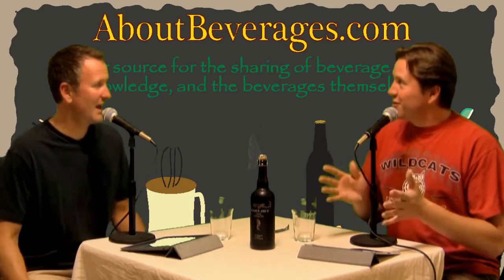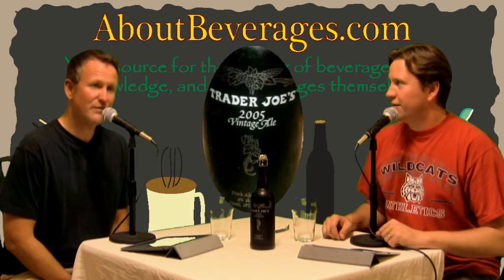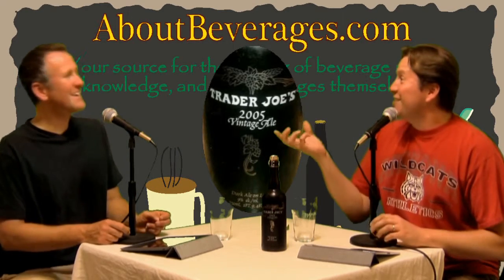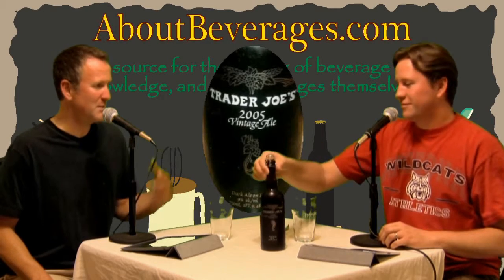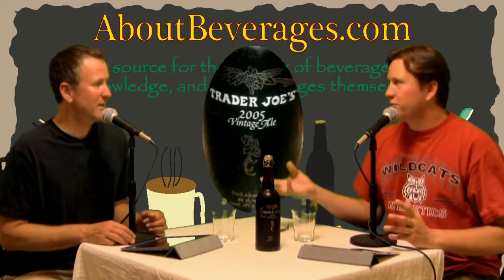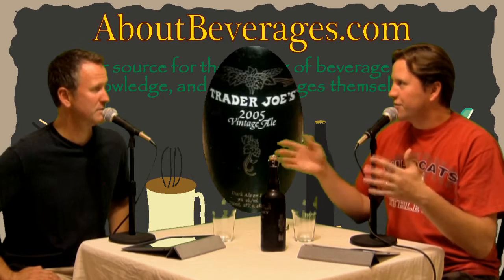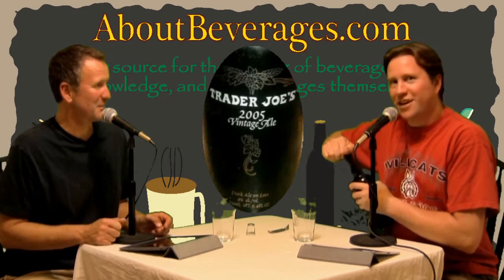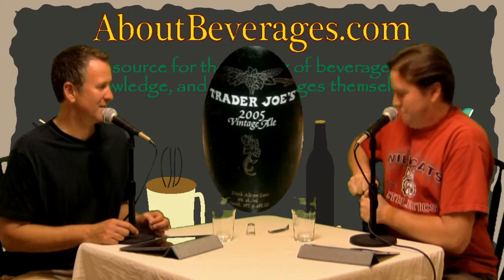Trader Joe's 2005 Vintage Ale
We go deep into the beer cellar as it were today and uncork a bottle of the Trader Joe's 2005 Vintage Ale.  To be clear, the 2005 is not a typo.  Keith has been storing this bottle (properly) for almost 8 years.  Surprisingly this bottle does have information about aging it for later enjoyment, but that date ran out in October of 2008.  The Vintage Ale changes slightly every year, but the foundation that's used is a Belgian Strong Dark Ale.  Let's hope the originally dark character of this beer helps to maintain an extended shelf life.  We would love to hear if anyone else still has one of these beers around and has yet to open it up or if you actually didn't age it past its date and have some thoughts on the flavor profile.